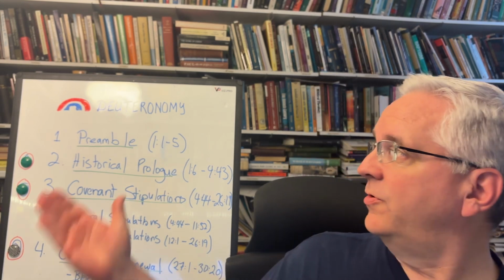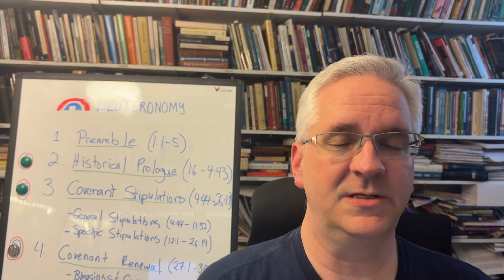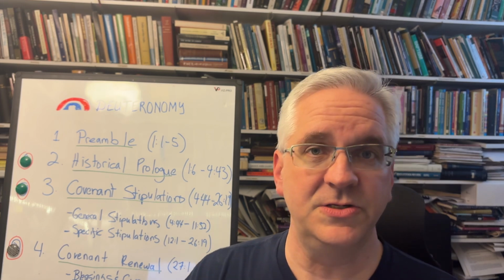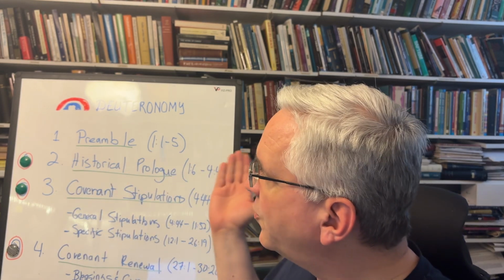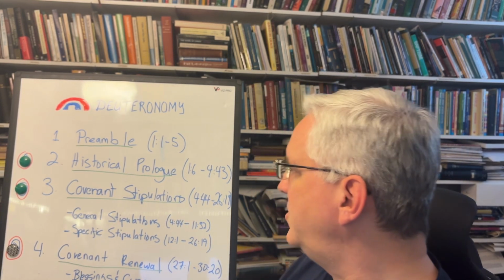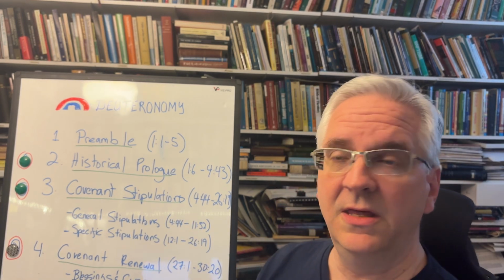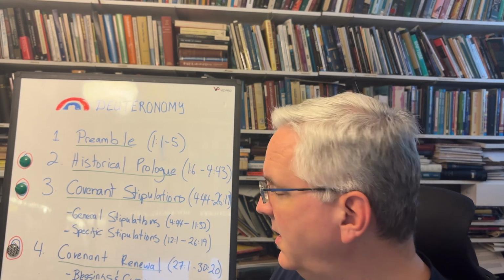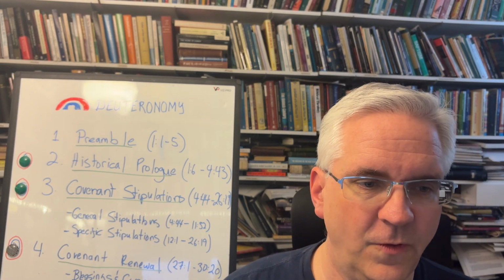Reading the Bible together – Deuteronomy overview ￼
Join us as Pastor Chris gives us a preview of what is to come in our reading and our in person community group study this month in the book of Deuteronomy.  We had a little problem with the camera this month so here is the full outline of the book:

Deuteronomy

I. Preamble | Dt. 1:1-5

II. Moses' First Speech: Historical Prologue | Dt. 1:6-4:43

III. Moses' Second Speech: Covenant Stipulations | Dt. 4:44-26:19

 A. General Stipulations: Love and Faithfulness | Dt. 4:44-11:32

 B. Specific Stipulations: Justice and Holiness | Dt. 12:1-26:19

IV. Moses' Third Speech: Covenant Renewal | Dt. 27:1-30:20

 A. Blessings and Curses | Dt. 27:1-28:68

 B. Covenant Ratification and Final Exhortation | Dt. 29:1-30:20

V. Moses' Concluding Speech: Israel's Future | Dt. 31:1-34:12